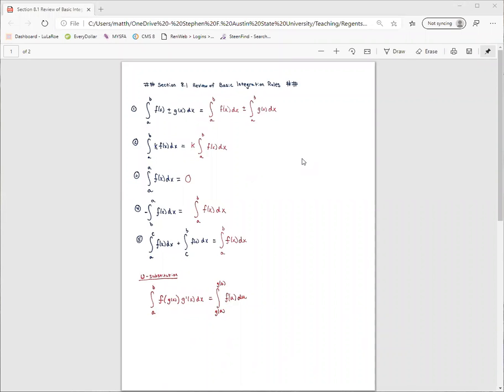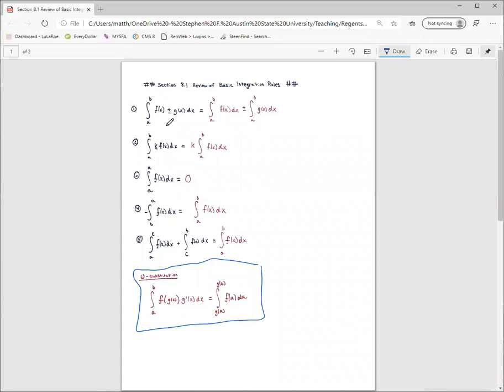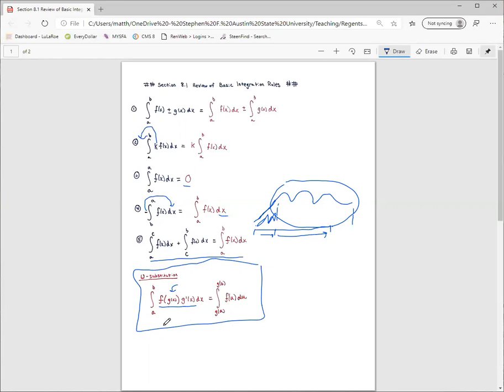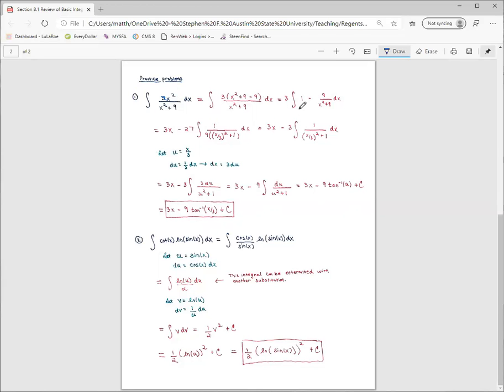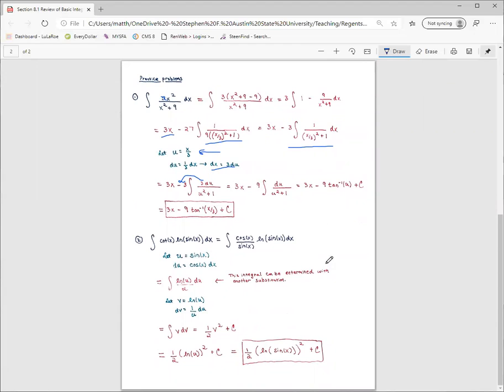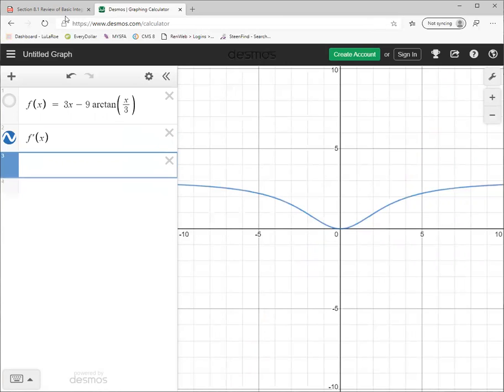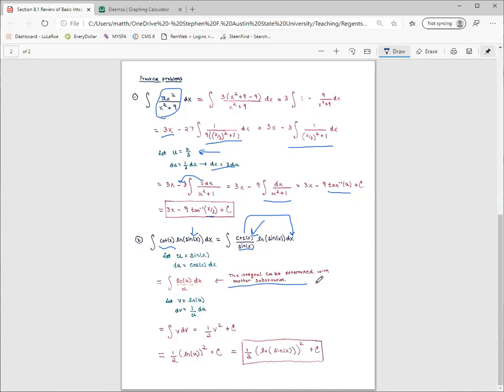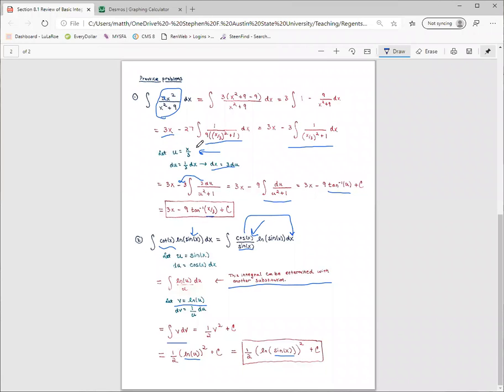Basic Rules of Integration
Basic rules of integration are given with particular discussion of u-substitution.